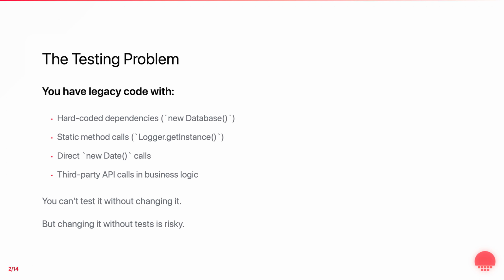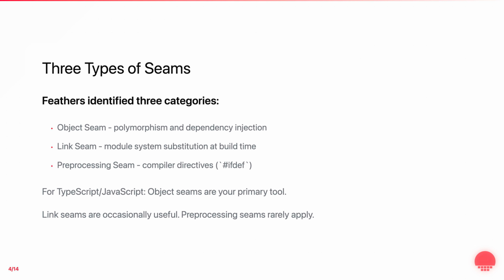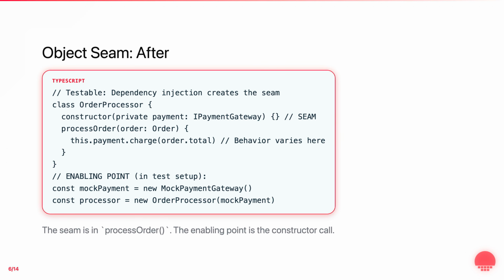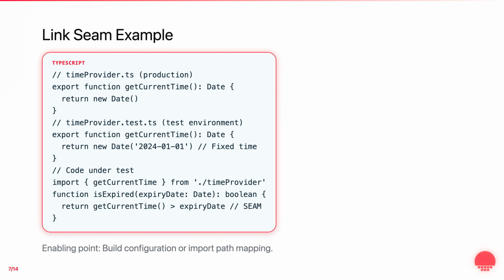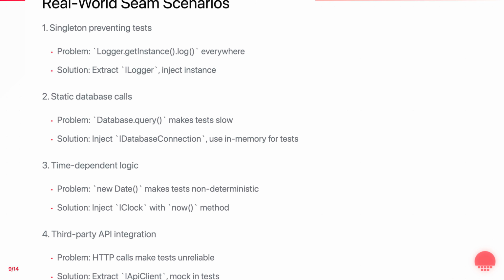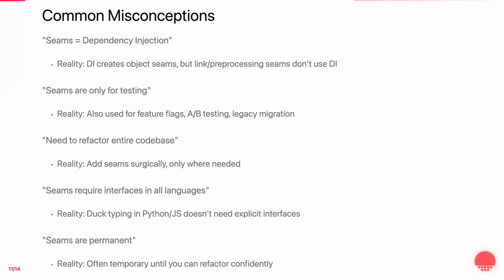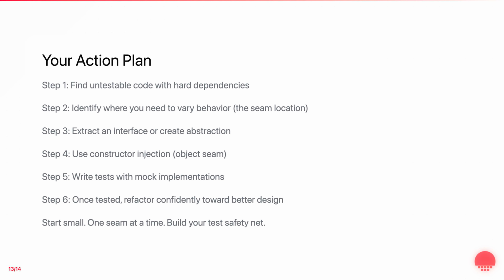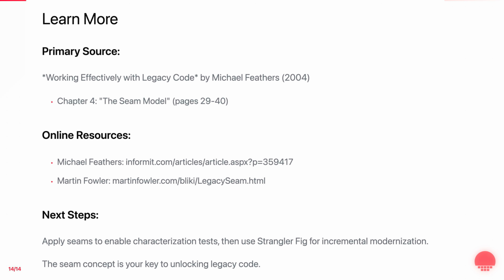Seams: How to Test Legacy Code Without Breaking Production (Michael Feathers)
Learn Michael Feathers' seam concept—the surgical technique for making legacy code testable without risky rewrites.

This video breaks down the core idea from Working Effectively with Legacy Code: how to alter behavior without editing code, identify the three types of seams, and break hard-coded dependencies incrementally.

Perfect for developers dealing with untestable legacy codebases who need a safe, incremental path to adding tests and refactoring confidently.

📚 What you'll learn:
• What a seam is and why it solves the testing catch-22
• The crucial difference between seams and enabling points
• Three types of seams: object, link, and preprocessing
• How to use Extract Interface to create object seams
• Real-world scenarios: singletons, databases, time-dependent code, APIs
• When seams are appropriate vs. when to refactor directly
• Common misconceptions about seams and dependency injection
• How seams connect to Strategy Pattern, Adapters, and Strangler Fig
• A step-by-step action plan for surgical legacy code modernization

🎯 Your action plan:
Start with one untestable class. Extract an interface for the hard-coded dependency. Inject it through the constructor. Write tests with mocks. Use that safety net to refactor toward cleaner architecture. One seam at a time.

Timestamps:
0:05 Michael Feathers' Seam Concept
0:38 The Testing Problem
1:15 What is a Seam?
1:50 Three Types of Seams
2:22 Object Seam: Before
2:58 Object Seam: After
3:34 Link Seam Example
4:20 Creating Seams: Extract Interface
5:01 Real-World Seam Scenarios
5:44 When to Use Seams
6:21 Common Misconceptions
7:04 Seams and Other Patterns
7:40 Your Action Plan